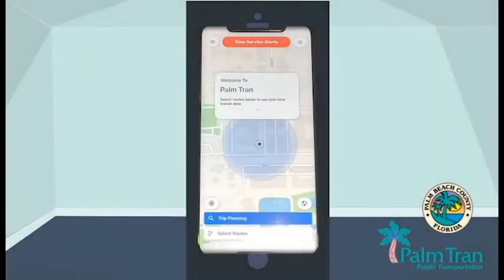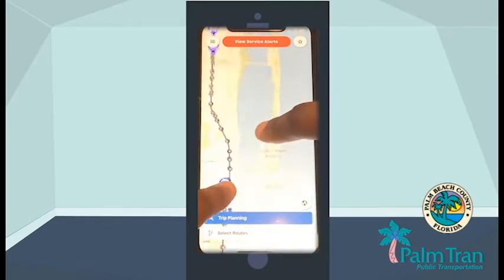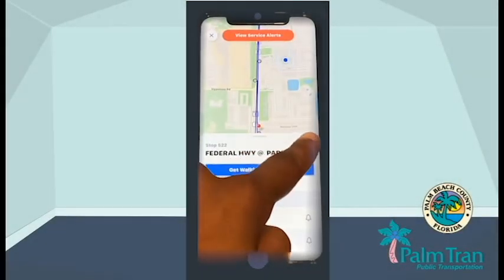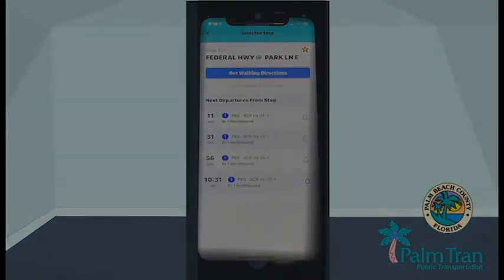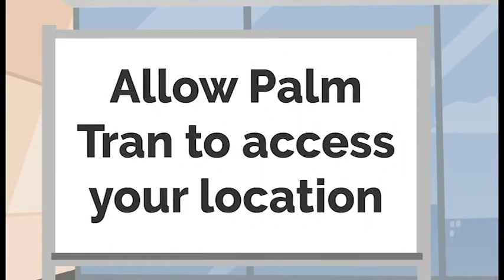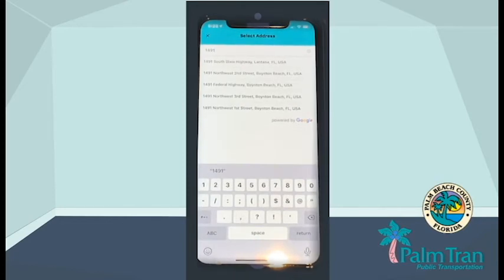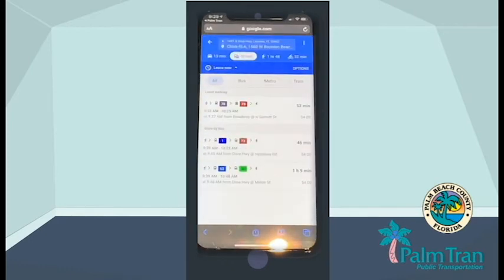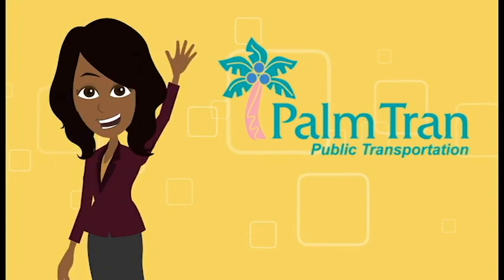How to use the NEW Palm Tran App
Palm Tran has an all new app to help riders find a route, plan a trip and more. This video is a tutorial of the features on the app and other tips for using.